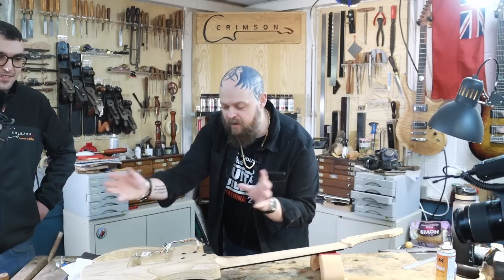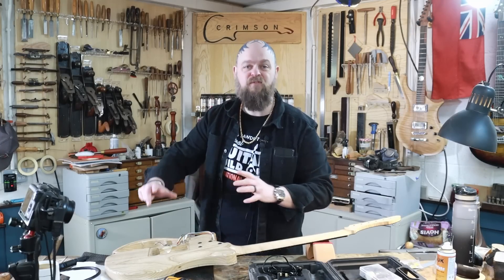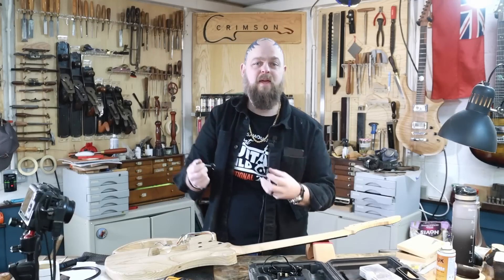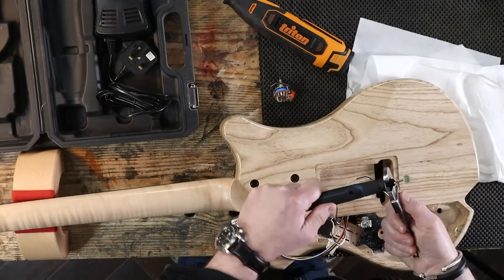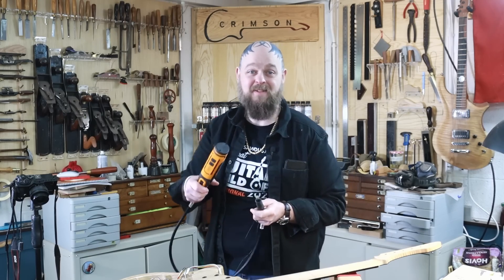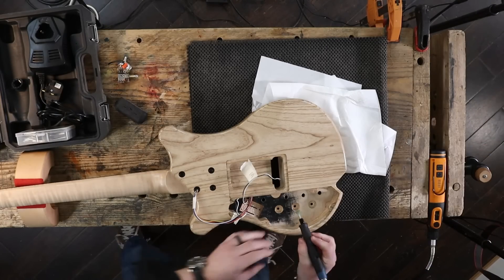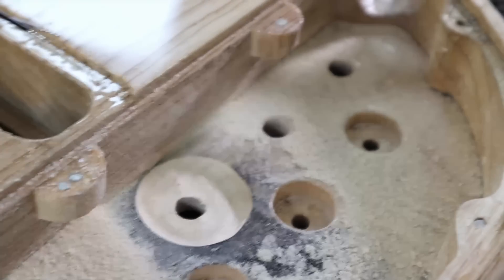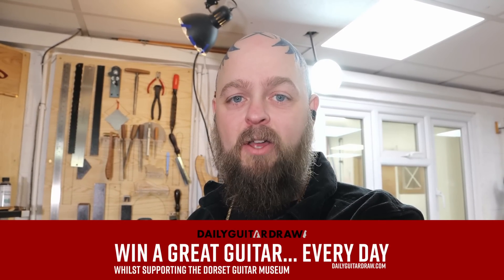Oops!! Guitar Top TOO thick for the Pots.. & How to FIX it with Style | A Quick Tutorial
In this video, Ben will be using a prototype Triton Rotary tool to rectify a problem.
Ben is an Ambassador for Triton Tools and one of the perks is testing out new tools before they are available to the public - what fun!

            Chapters:
0:00    A short tutorial - there is a problem with a custom shop build!
0:45    The NEW Triton cordless multi-tool
1:22    How to fit pots into a finished guitar - maybe a Forstner bit?
2:16 or. what about a plug?
2:34 Ben's fix - a multi-tool - and a small round Saburrtooth burr
4:40    Now it is just carving - on with the PPE
4:55 AND the ISOTunes ( CRIMSON10
5:07    Remove all wires and pots.  And begin -
7:36    Conclusion

Ben's livestream camera setup includes: the Blackmagic ATEM Mini Pro, Prime Cameras (Front facing and over the bench) Canon EOS 250D, suspended from the ceiling (bench side) Canon EOS 90D, and on the movable tripod a Canon M6 Mark II